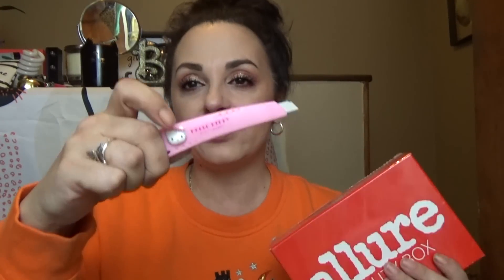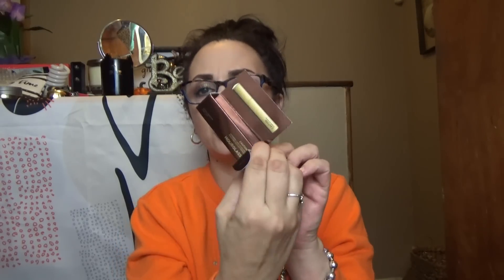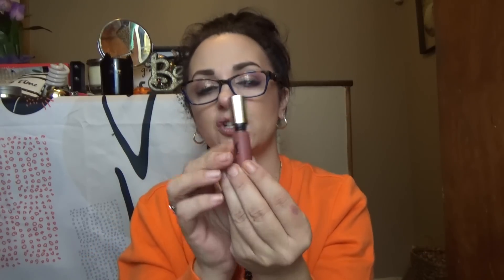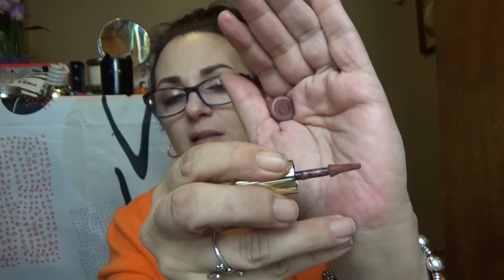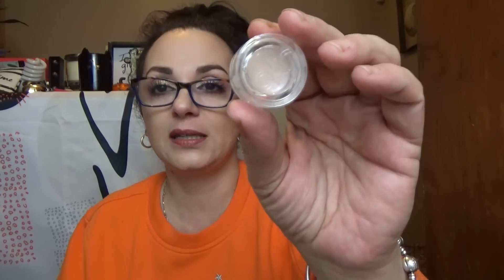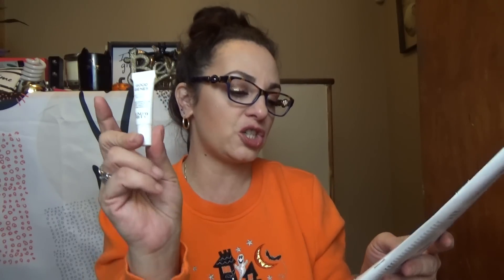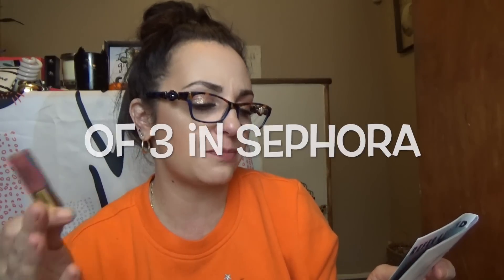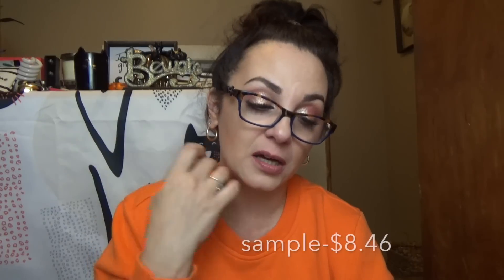Allure Beauty Box-October 2018-sorry!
Hi Everyone,
I'm so sorry that I sound awful in the video and I really hope it wasn't that distracting.

I hope you enjoy and let me know what your thoughts are about the products, especially the drama surrounding Sunday Riley.

ebates link
If you shop online you should shop through rebates! I have been using it for years.

Fabfitfun

Full disclosure, you save $10 on your first box, and I get $15 off my next box. My integrity is too important. Please feel no pressure to use my link.

Boxycharm link

Allure link